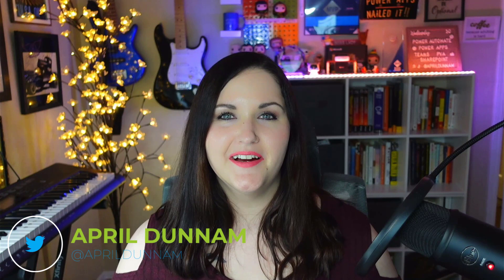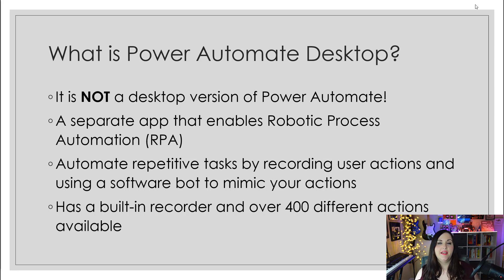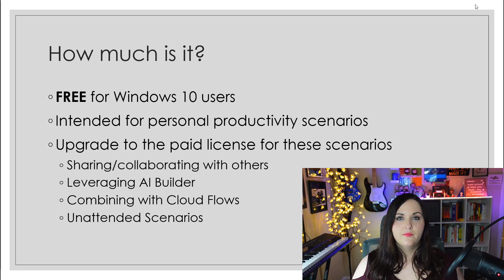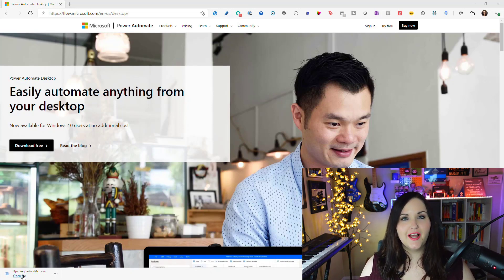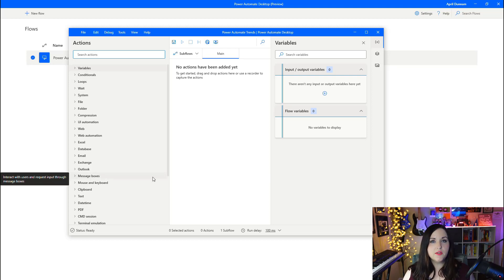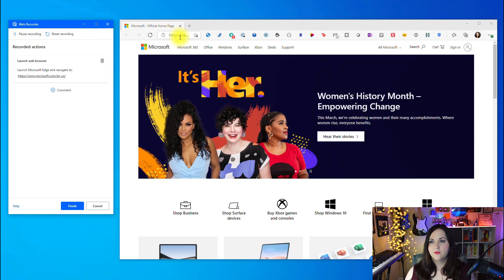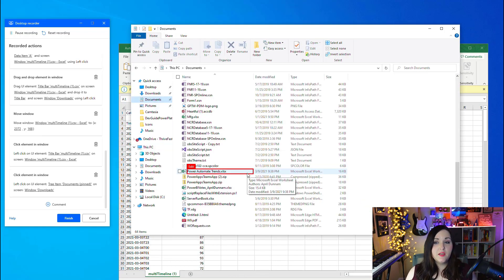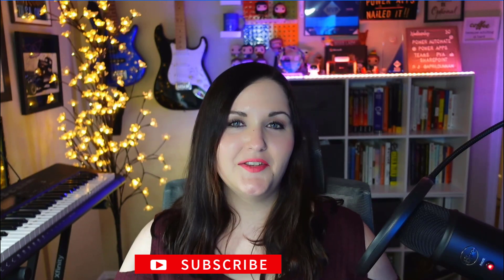Power Automate Desktop for Windows 10 Intro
Have you heard the news?  Power Automate Desktop is now FREE for Windows 10 users!   😀

In this introductory video I will walk you through what Power Automate is, discuss the differences in desktop vs cloud flows, talk about the costs associated, use cases and of course we will walk through how to install and build your first desktop flow!

Table of Contents:

00:00 - Intro
00:37 - What is Power Automate Desktop?
03:15 - Power Automate Desktop Cost
04:53 - Attended vs Unattended Flows
05:35 - Use Cases
07:20 - Free Installation
09:44 - Create a Desktop Flow
18:03 - Outro